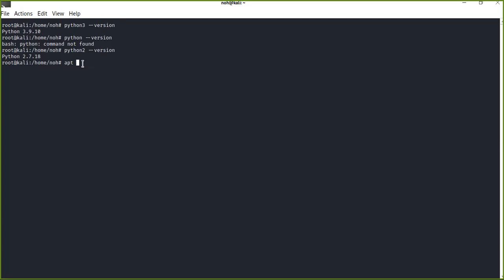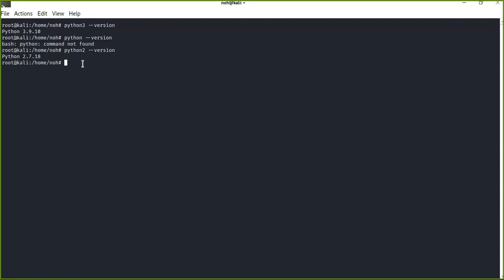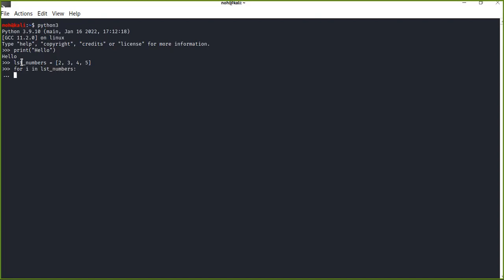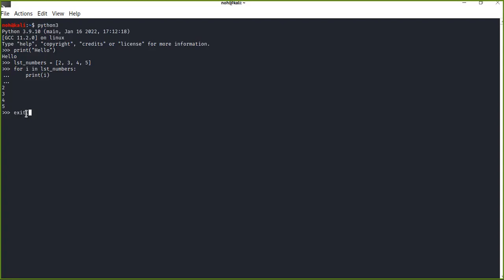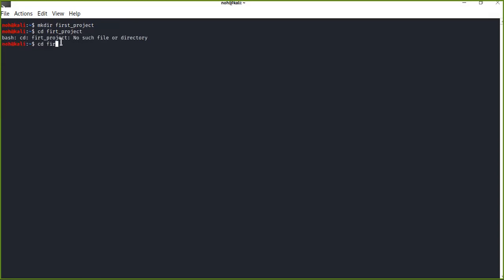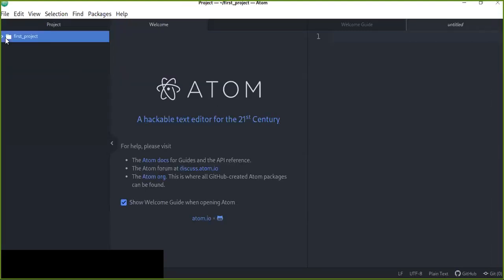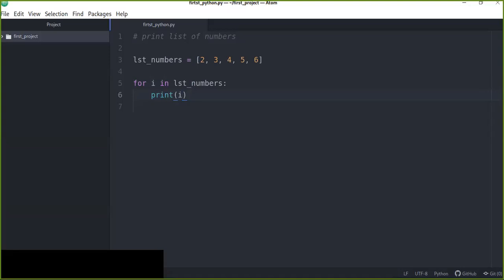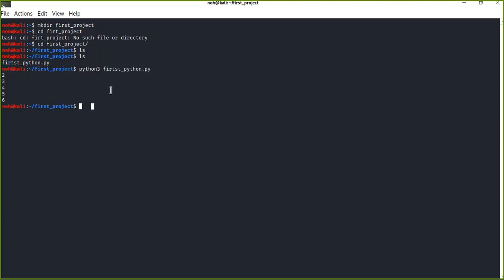Linux Commands for Python Developers: How to Run Python Script on Linux Terminal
Hi! In this tutorial, you will learn how to install software, and update and upgrade to the latest version. You will also learn how to run python script on the terminal.